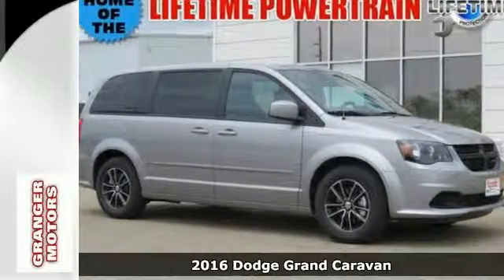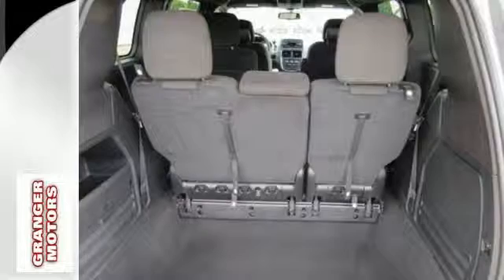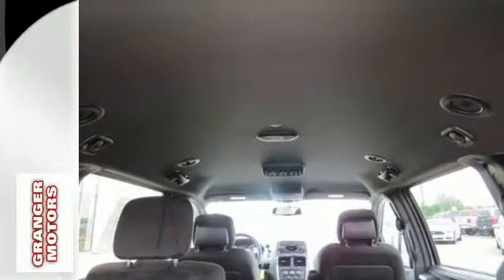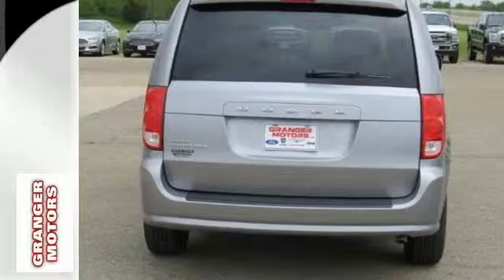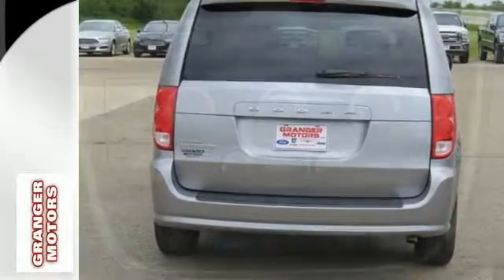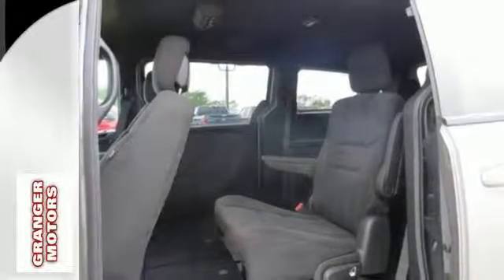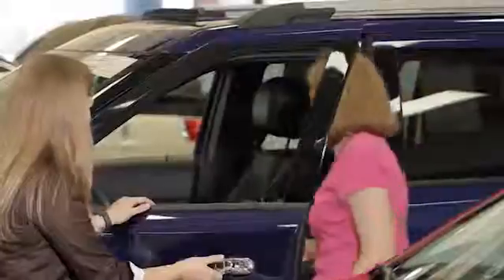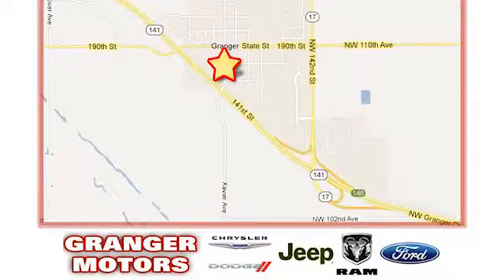2016 Dodge Grand Caravan Granger IA Des Moines, IA #162116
Year: 2016
Make: Dodge
Model: Grand Caravan
Trim: SE Plus
Engine: 6 Cyl - 3.6L V6
Transmission: Automatic
Color: Billet Silver
Interior: Black Cloth
Stock #: 162116
VIN: 2C4RDGBG9GR203757
**EXCLUSIVE LIFETIME POWERTRAIN** PLUS PACKAGE, 3 ZONE AIR AND HEAT, POWER WINDOWS AND DOOR LOCKS, BLUETOOTH PHONE, SATELLITE RADIO, BLACKTOP PACKAGE, TAILGATE SEATS, ALLOY WHEELS. This Dodge Grand Caravan may qualify for additional rebates. Prices are subject to change without notice. Call or email for information on additional rebates. All prices plus tax, title, and license with approved credit. Exclusive Lifetime Powertrain Coverage is provided at no cost to you! We are located 10 minutes NW of Des Moines at 1708 Sycamore St, Granger, IA, 50109.

Address:
1708 Sycamore Street